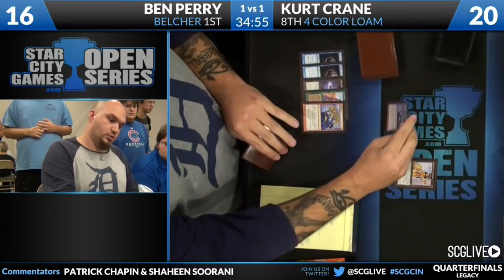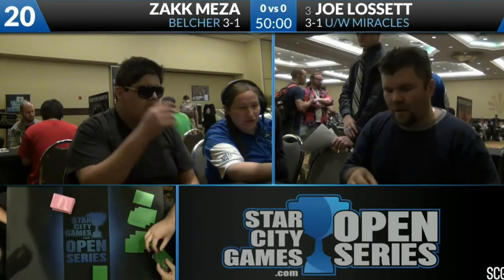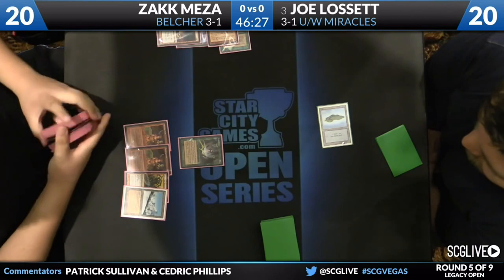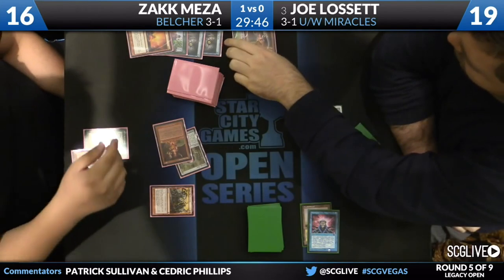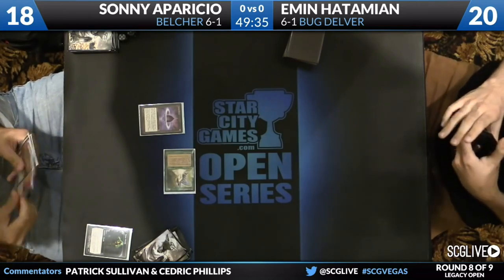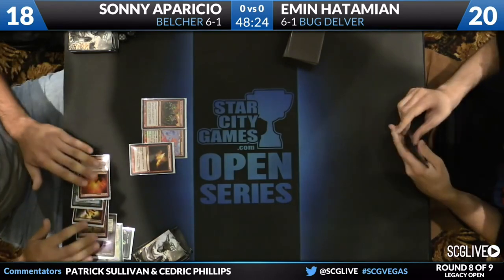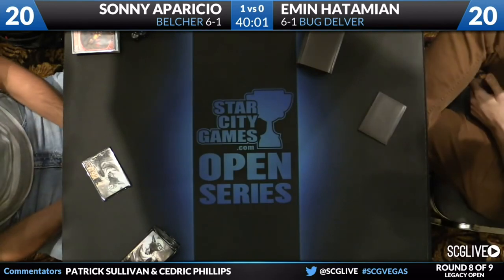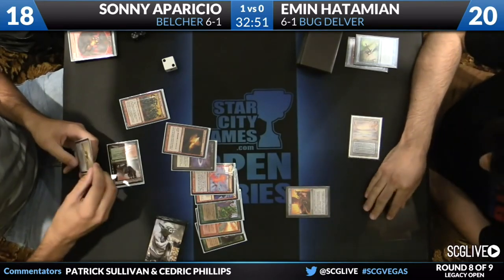Who Needs Charbelcher When You Can Empty the Warrens?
Goblin Charbelcher gets all the credit, but between the three mainboard copies and the one in the sideboard from the four-of Burning Wish, Empty the Warrens should be getting more than its share.

Shoutouts to Ben Perry, Zakk "Sunglasses of Urza" Meza, and Sonny Aparicio for piloting such a fun and powerful deck…in spite of the hate…

Thanks to our patron:
Benedetto Diab
Chad
Vladictus